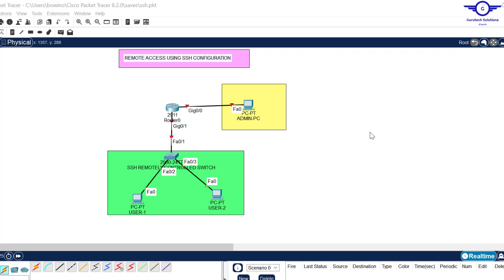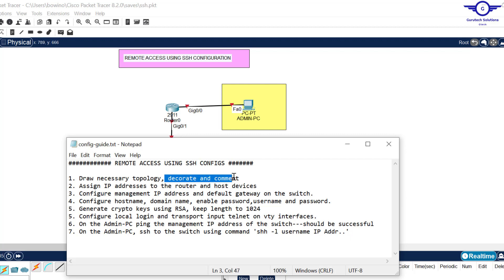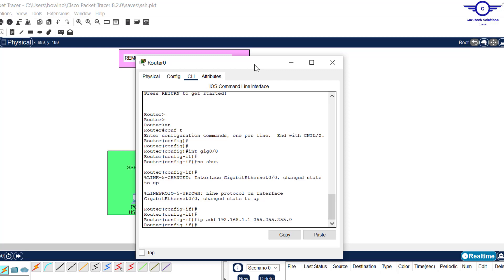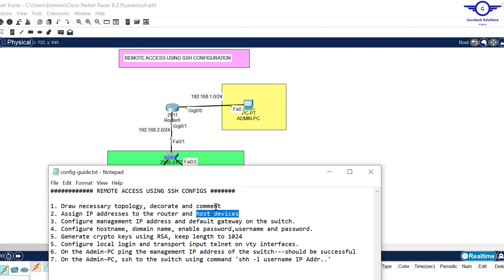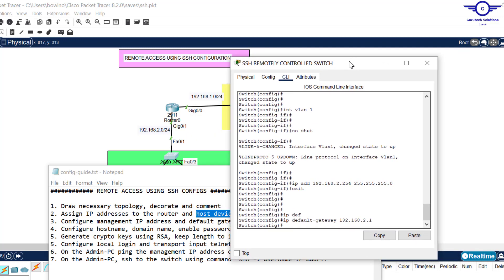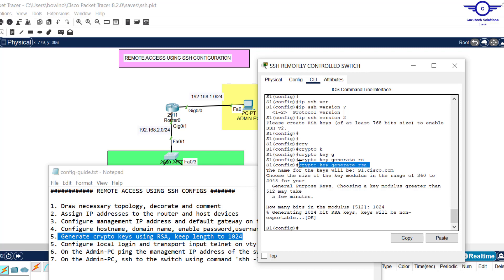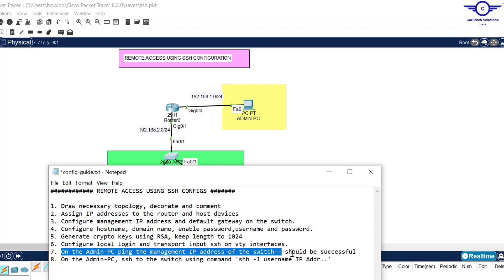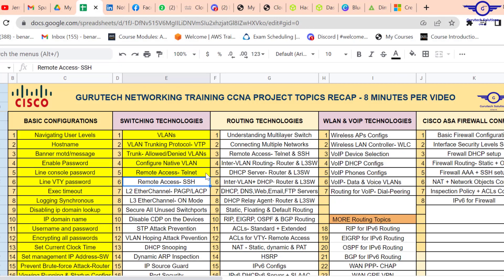9. Configure Remote Access SSH | How to Configure SSH on a Switch using Cisco Packet Tracer